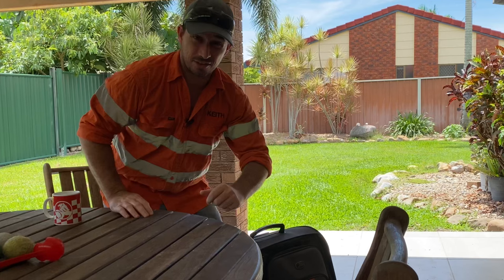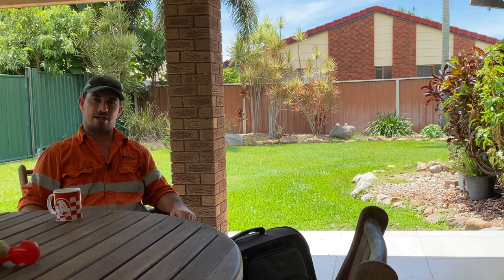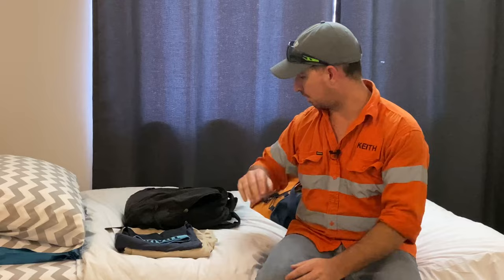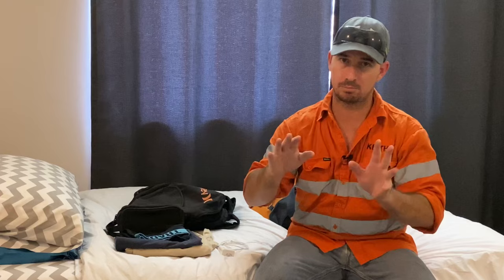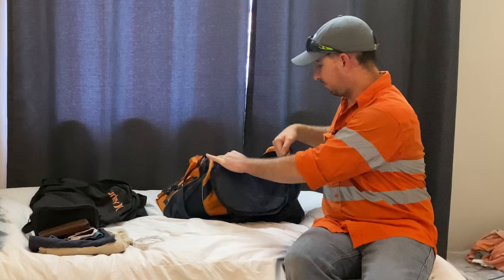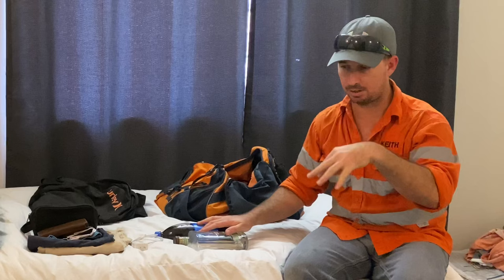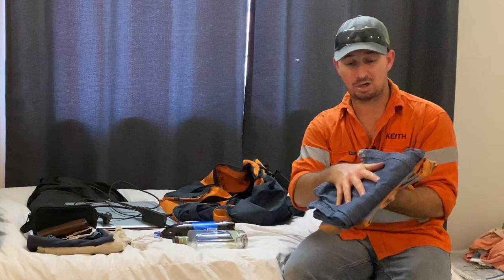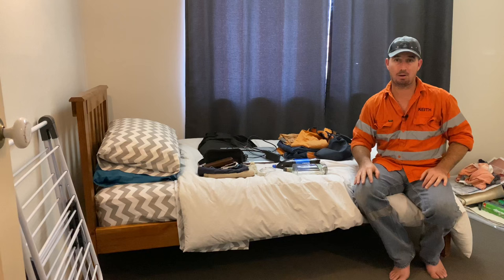FIFO Mining Australia - What Do You NEED To Take To Work?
G’day

Are you interested in the Mining Industry, but don’t quite know what you need to do in order to land a job? In this video I’ll have a good chat on the things that you can bring along to work when flying out to work, wether you’re a first timer, or an experienced miner!

For those already in the industry, don’t forget to add your experience, and anyone can join with some amazing info and communication on the Mining Industry over at Torqn! Use this link to get yourself into the app and check out what all the fuss is about!

Cheers
Keithy